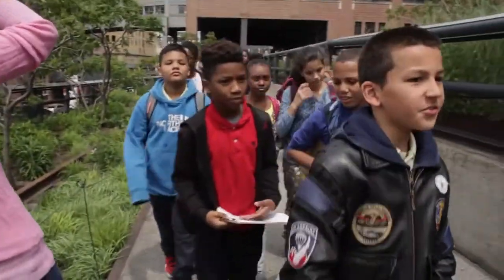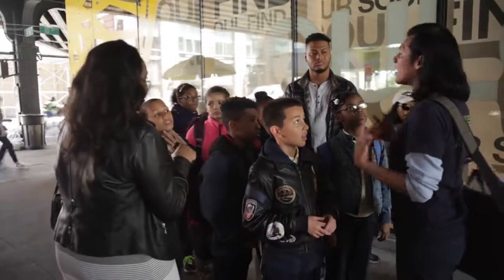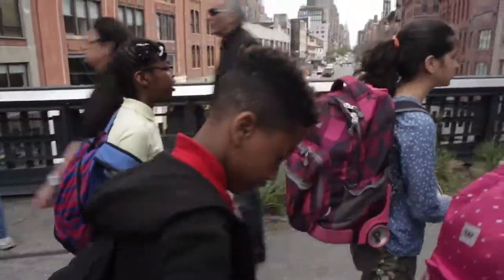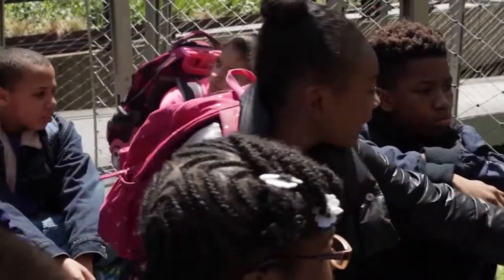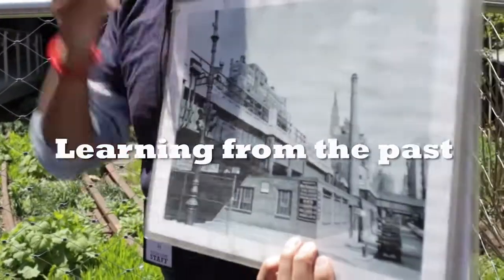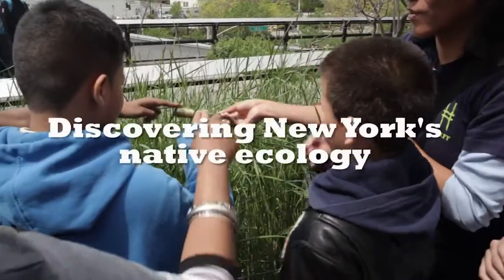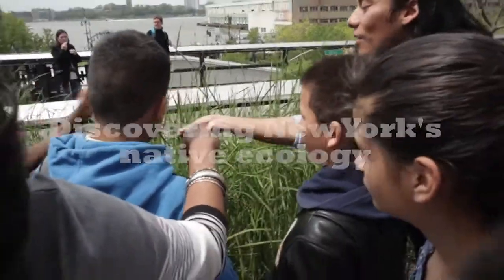High Line as Classroom: Field Trips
Friends of the High Line serves more than 10,000 students a year through multi-session partnerships and field trips. Field trips are inquiry-based and fast-paced experiences lead by professional educators. Learn about the industrial west side's history, native plants, and how the park was built during our three field trips tied to the Common Core curriculum.

Video credit: Armando Batista